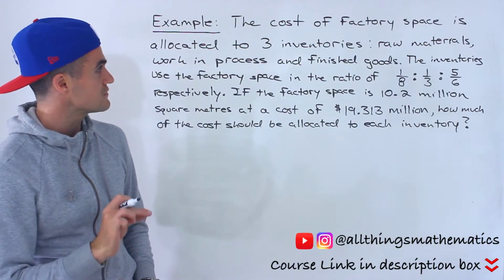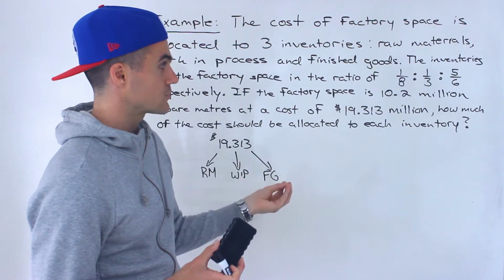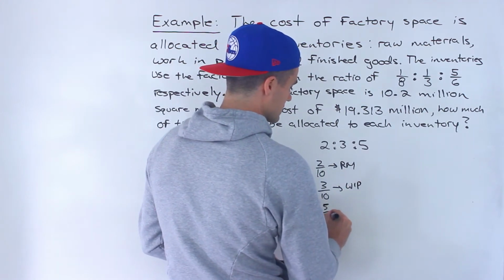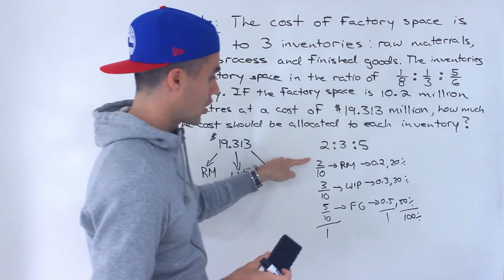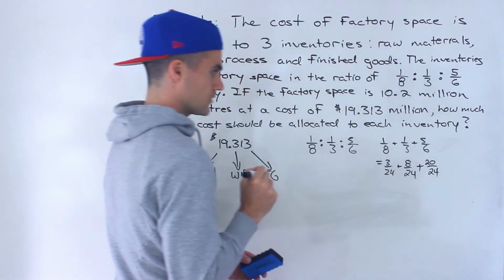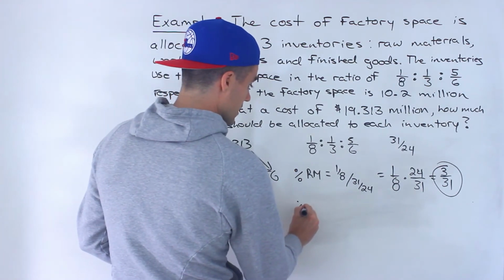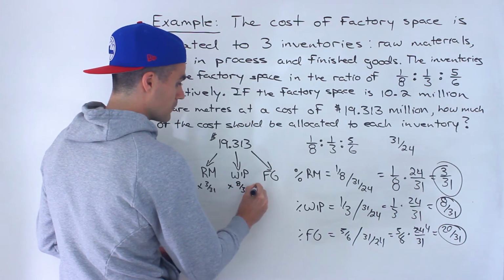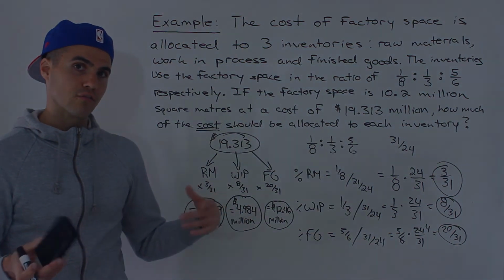QMS 110 - Ratios Word Problem with Fractions - Ryerson University